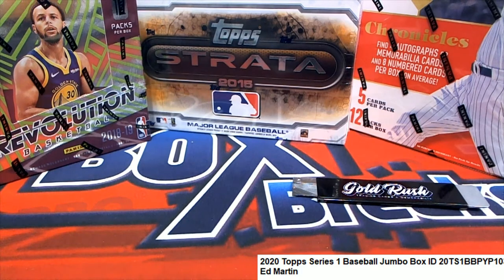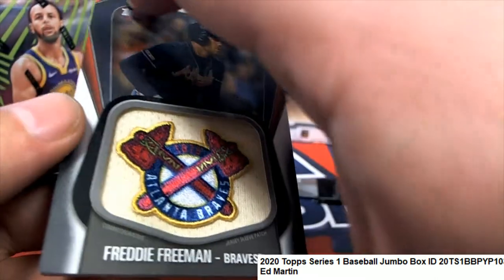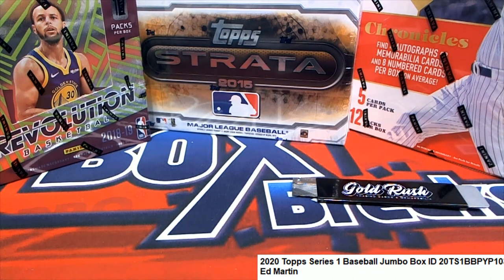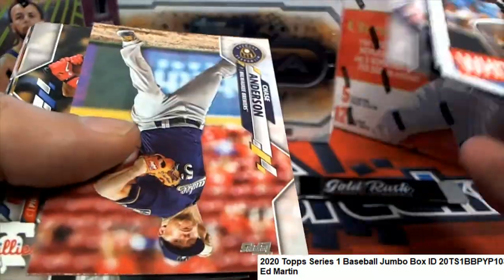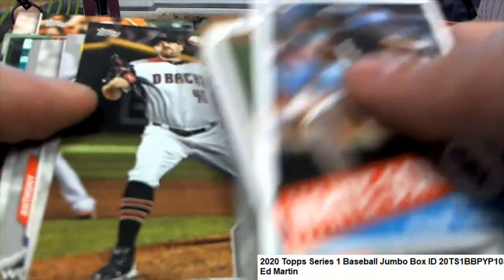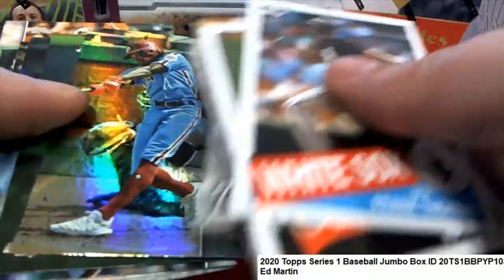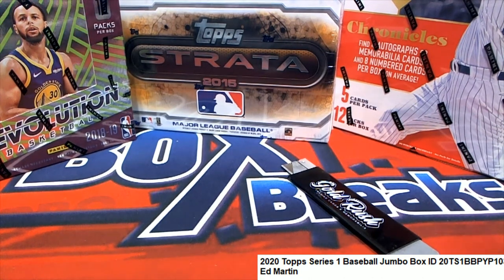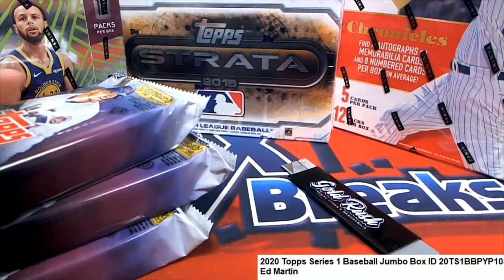2020 Topps Series 1 Baseball Jumbo Ed's Pack ID 20TS1BBPYP103